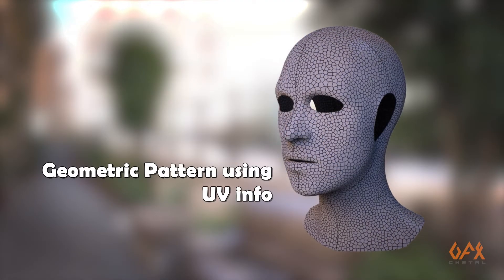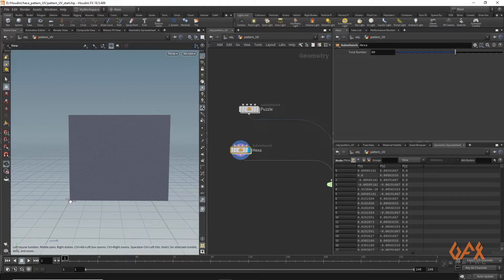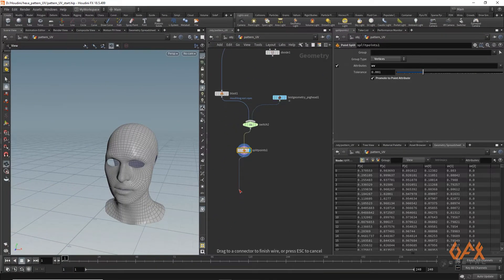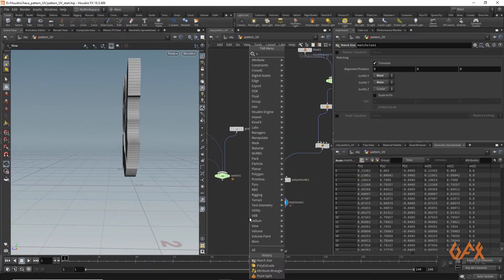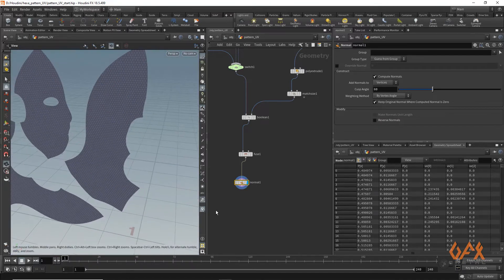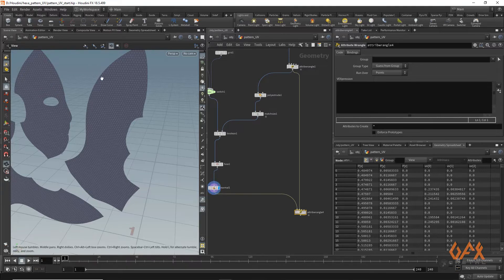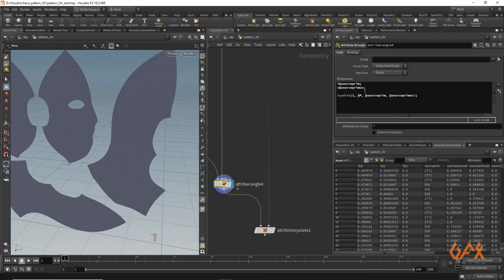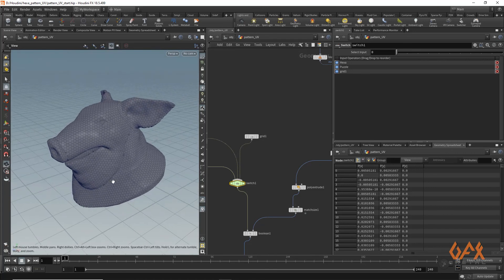Houdini Tutorial | Geometric Pattern using UV info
In this tutorial I am trying to explain how to set any geometric pattern on 3D model using UV data.
In this I have used VEX.

I hope you will like this tutorial.